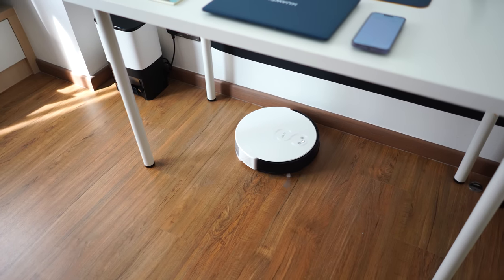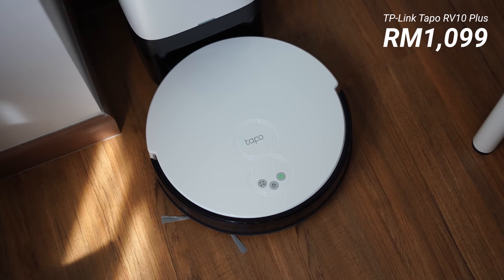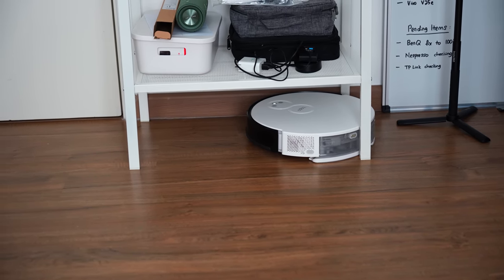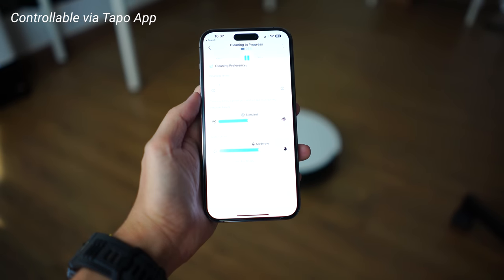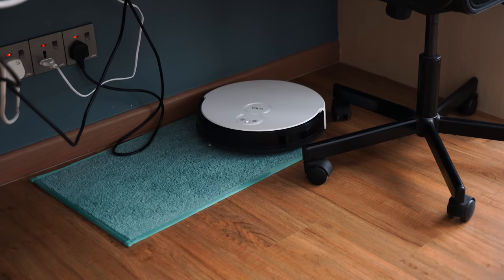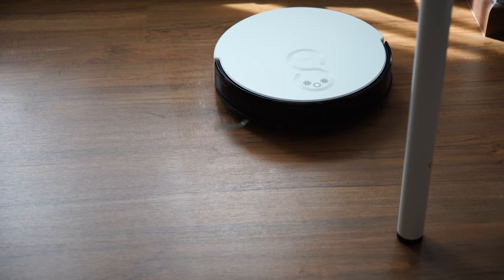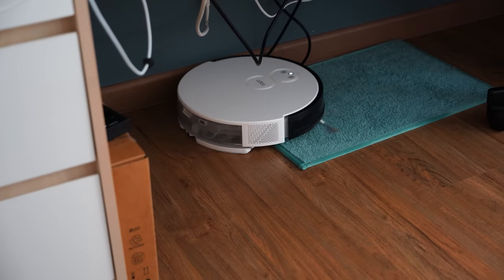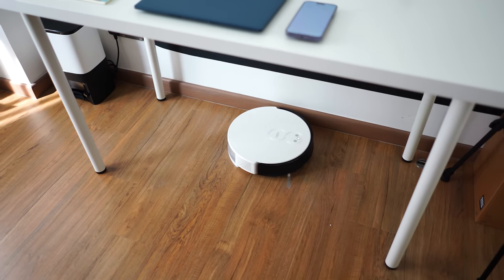Are Affordable Robot Vacuums WORTH IT? | TP-Link Tapo RV10 Plus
The TP-Link Tapo RV10 Plus is a self-emptying robot vacuum and mop that comes in at just RM1099 (US$249). It's super affordable BUT is it worth it? Does it REALLY work? Let's find out!

🎬 Video Timeline
0:00 - Intro and Price
1:00 - Form Factor
1:40 - Closer Look
2:36 - Vacuum Test
3:08 - Self-Emptying Dustbin
3:23 - Mopping Test
3:57 - Tracking and Mapping
4:40 - Battery Life
5:02 - Wrap Up - Is it Worth It?